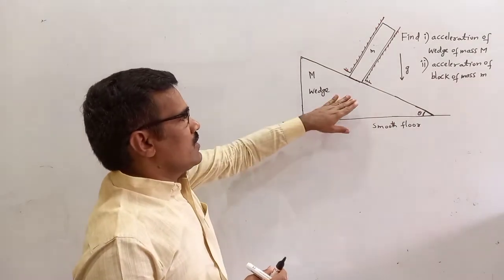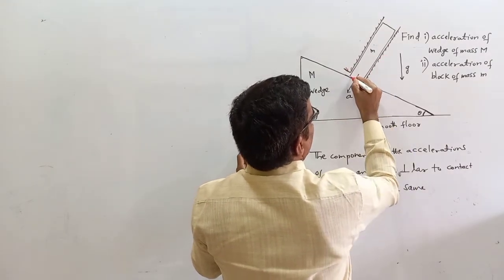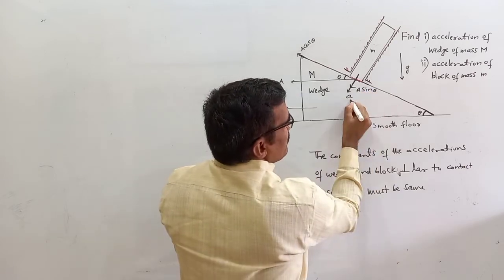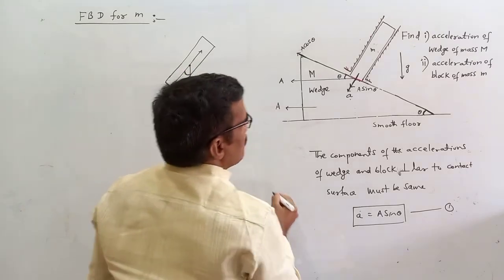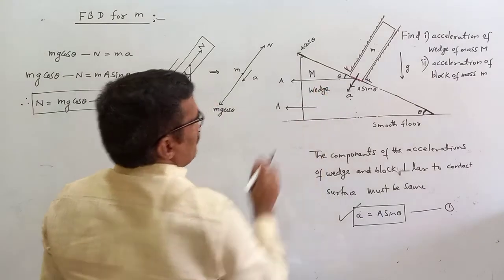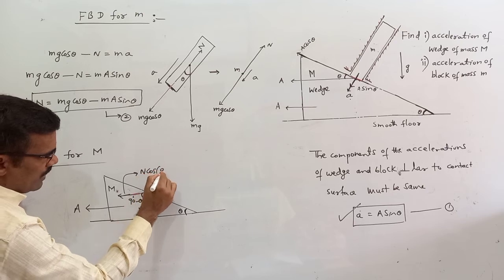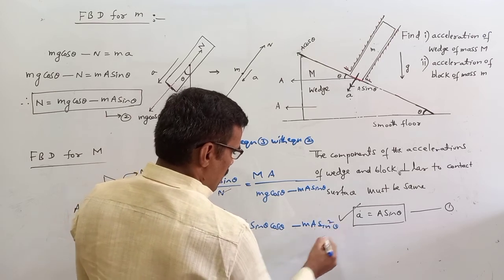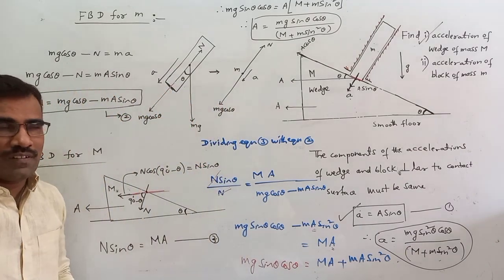NLM | WEDGE CONSTRAINT MOTION | Class 11 Chapter 05 | JEE-MAINS & ADVANCED by Venkat kotha.